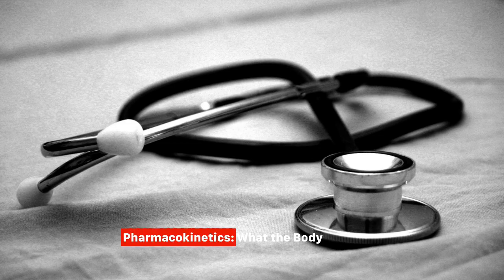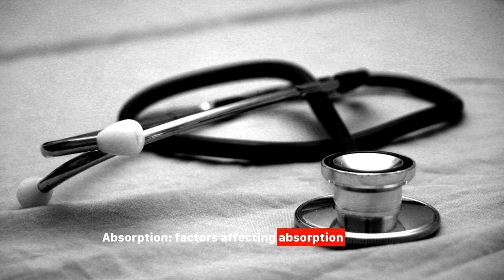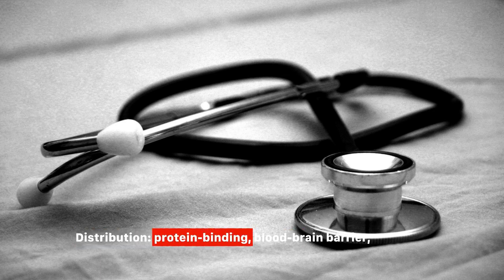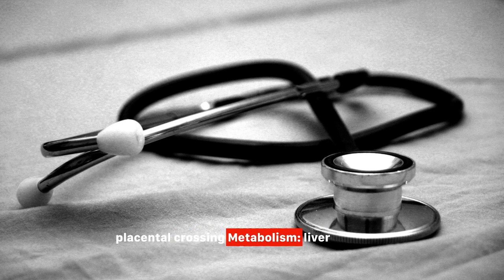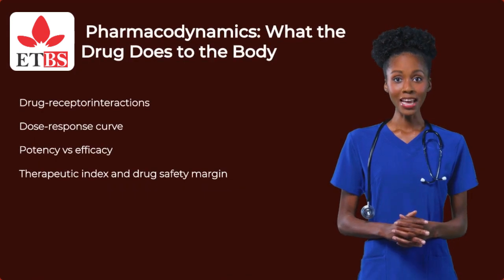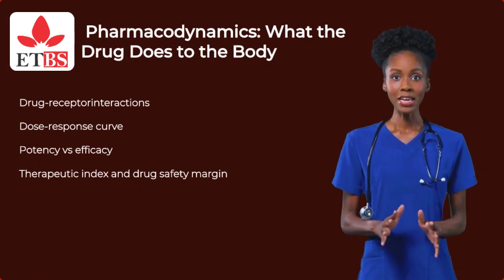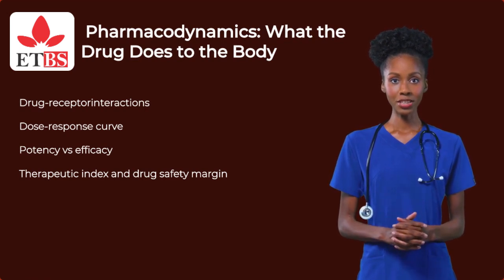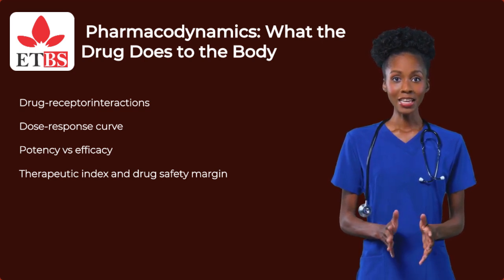Pre Nursing Foundation Program For EU Entry Requirements MODULE 9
Pharmacology, the study of how drugs interact with biological systems, is a core pillar of nursing education and practice. Nurses are the primary caregivers responsible for administering medications, monitoring patient responses, and educating patients about drug use and safety. This module introduces pre-nursing students to the basic principles of pharmacology, with emphasis on drug classification, pharmacokinetics, pharmacodynamics, and medication safety practices in alignment with EU regulatory standards.
Module Overview
This module introduces you to the scientific discipline of pharmacology, providing foundational knowledge that underpins safe and effective medication use in clinical practice. You will explore the routes of drug administration, mechanisms of action, dose-response relationships, and the nurse’s ethical and legal responsibilities in medication handling. Particular focus is placed on the European Medicines Agency (EMA) regulations, controlled substances, adverse drug reactions, and the six rights of medication administration.
The module is purposefully designed to align with international best practices such as those outlined by the World Health Organization (WHO), the Nursing and Midwifery Council (NMC-UK), and the European Qualifications Framework (EQF) for healthcare practitioners.